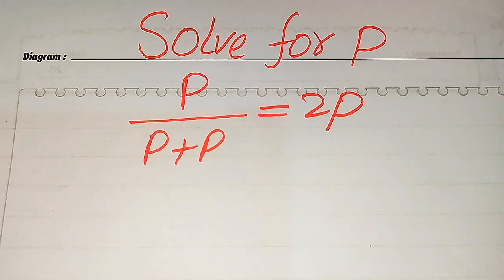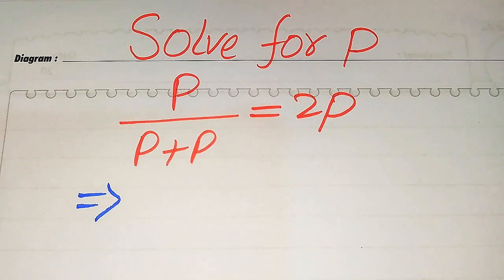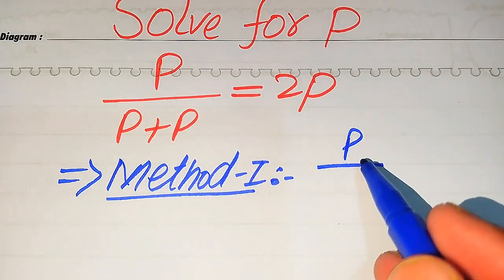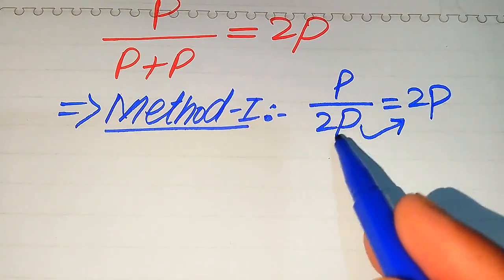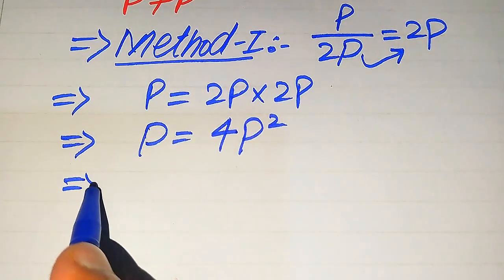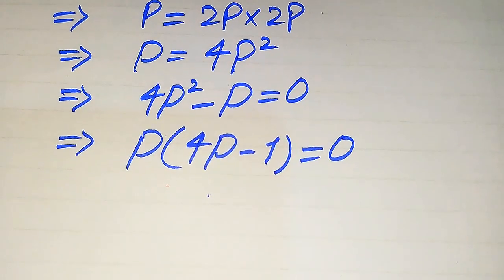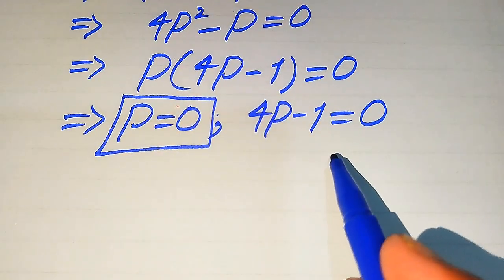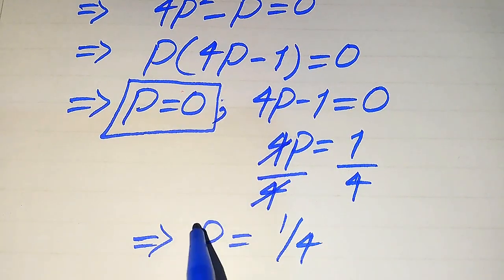Solving a 'Harvard' University entrance exam |Find P?